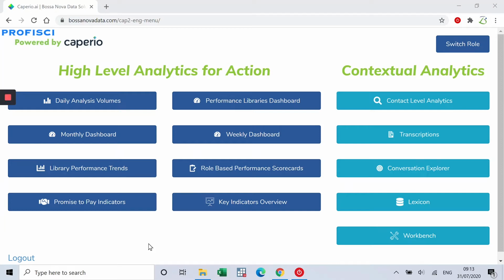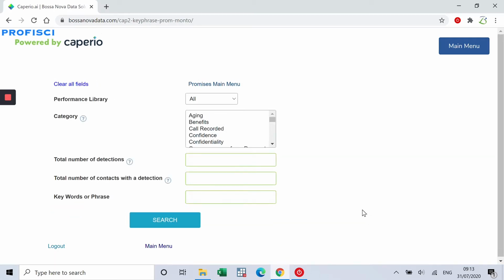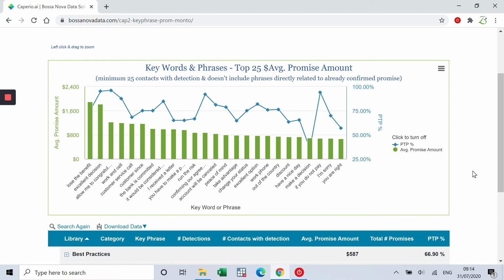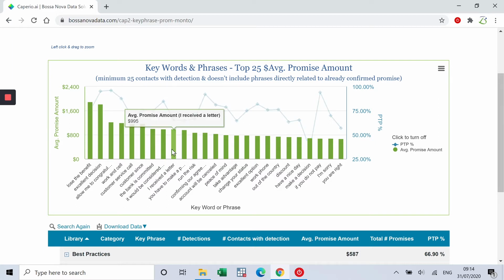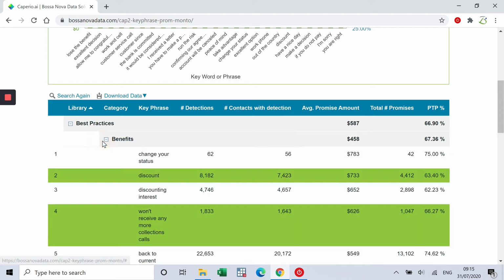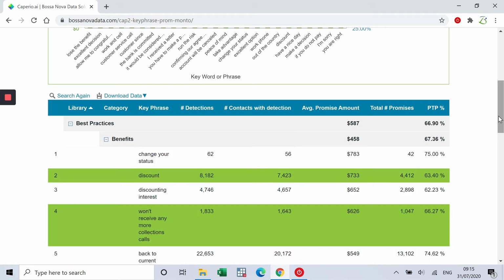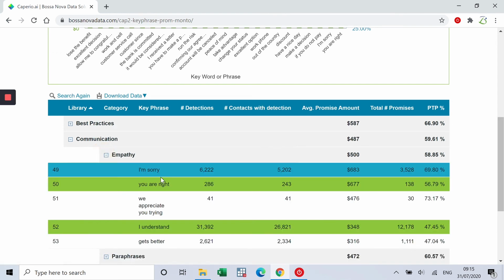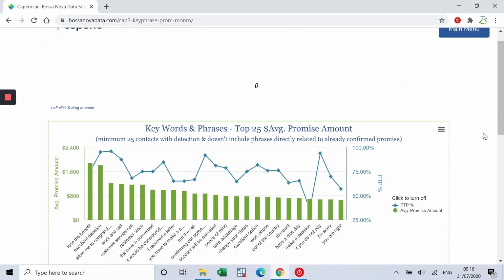Caperio Key Phrases Promise Amounts